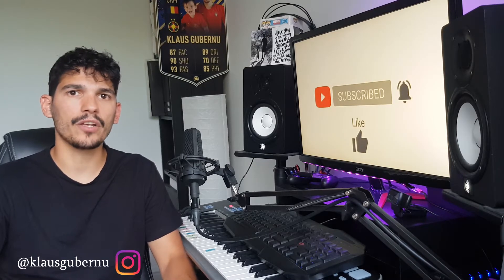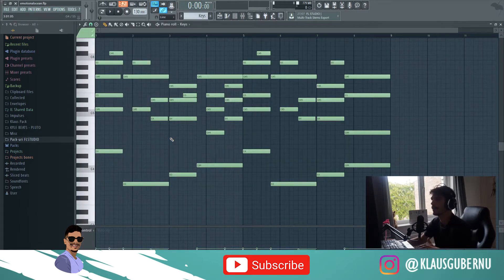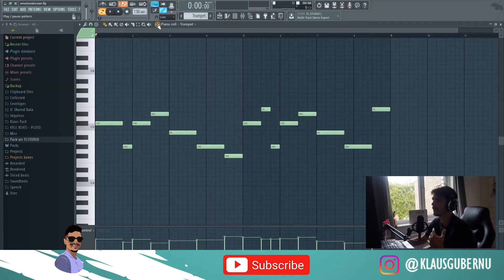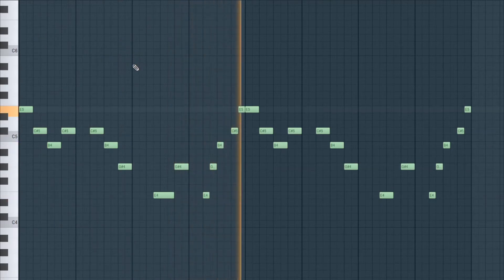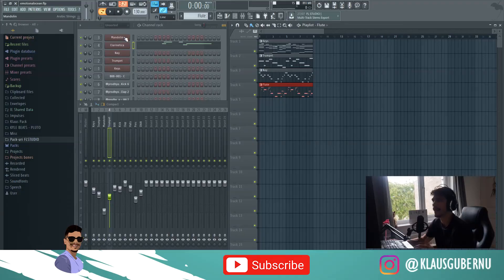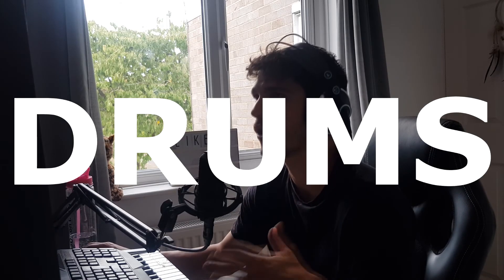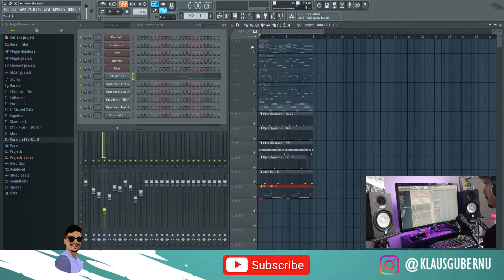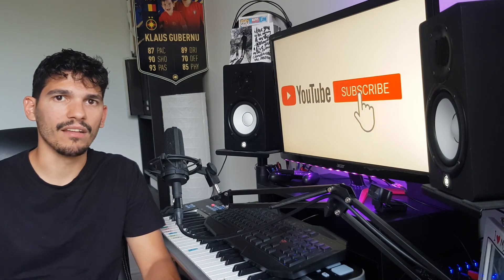HOW TO MAKE FIRE MELODIES with FREE VSTs !